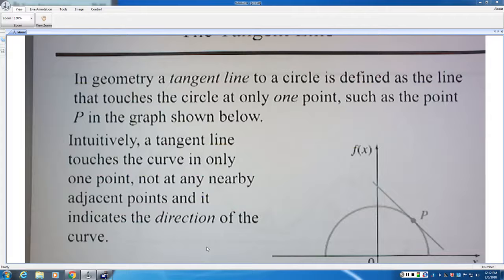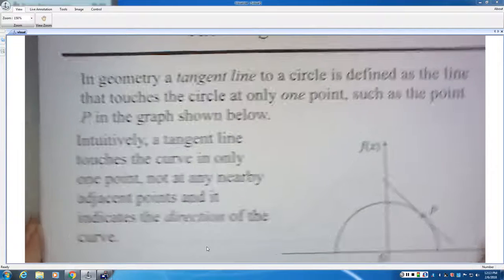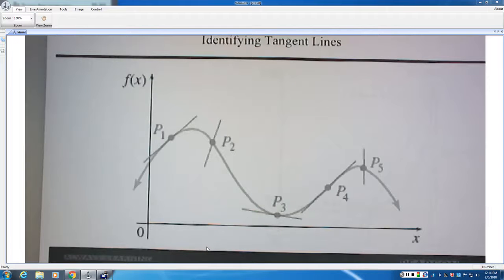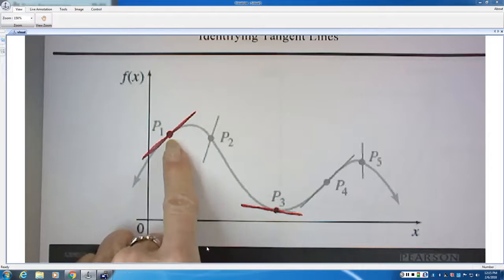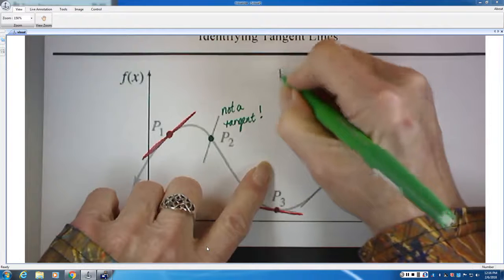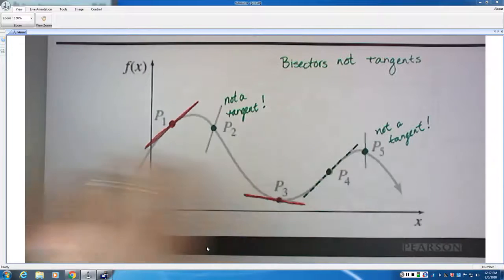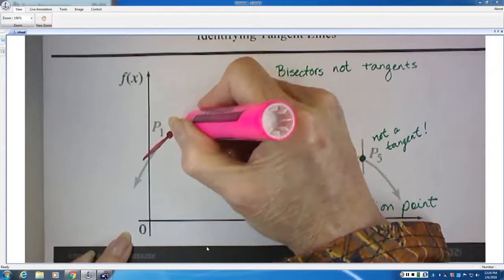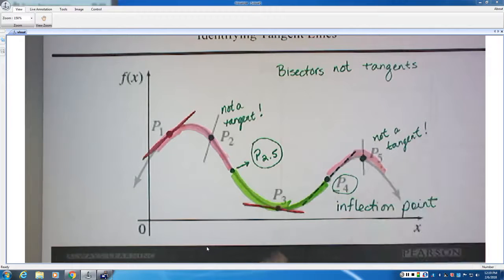1830 Definition of the Derivative 11-4